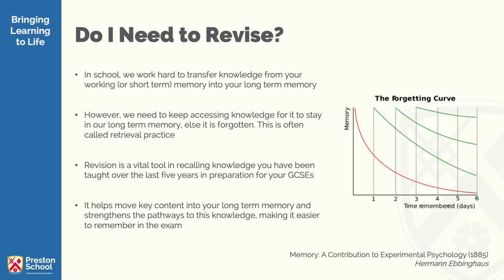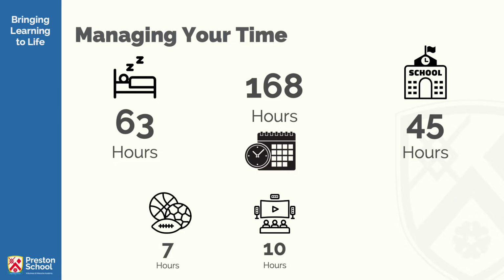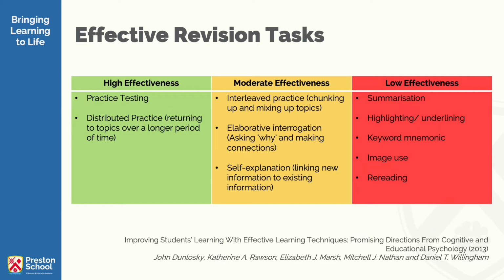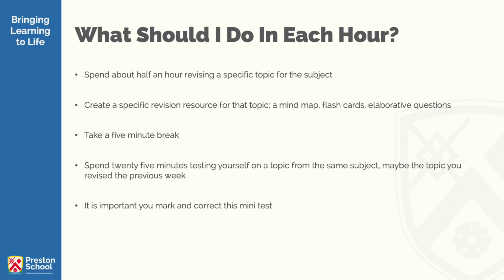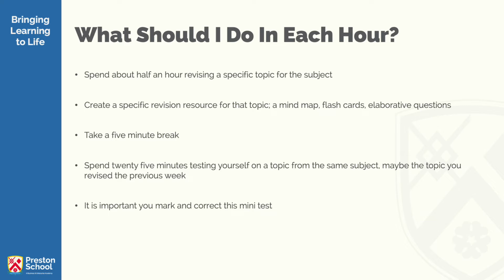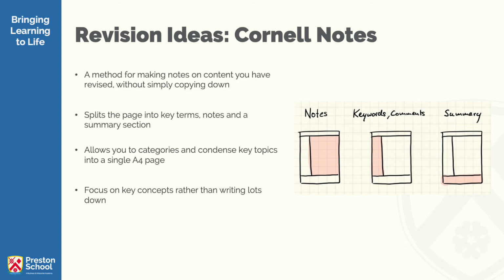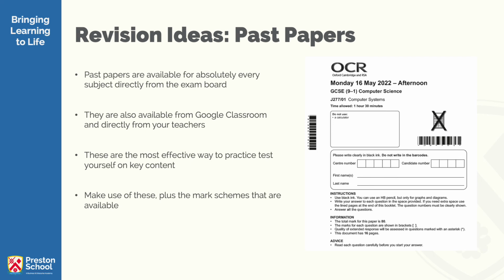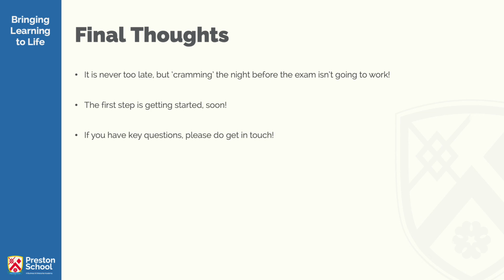How to Revise Effectively for GCSE Examinations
A video looking at the research around effective revision and how students can revise in the most time efficient way for their GCSE exams.

In this video we look at the basics of:
- Creating a revision timetable
- Mind Maps
- Flash Cards
- Cornell Notes
- Revision Guides
- Use of Past Papers

Good luck in your exams!